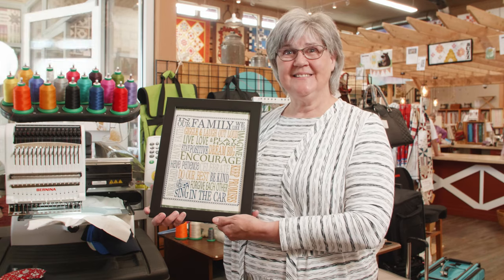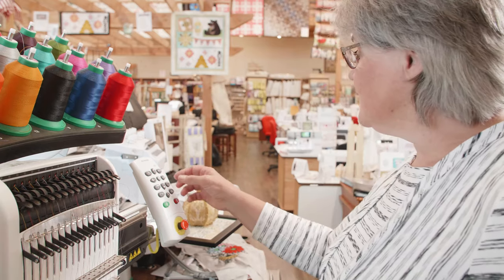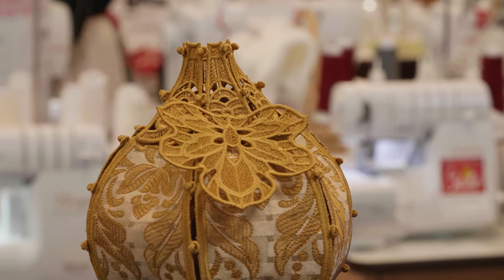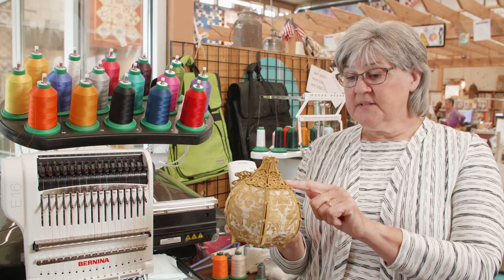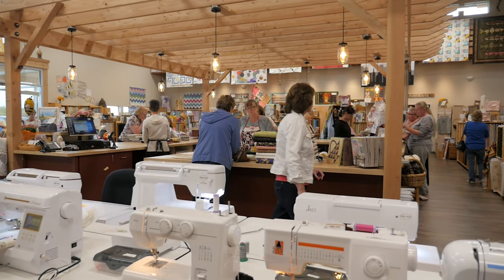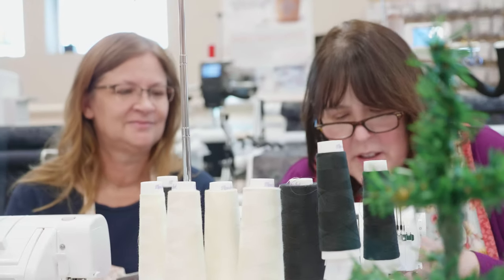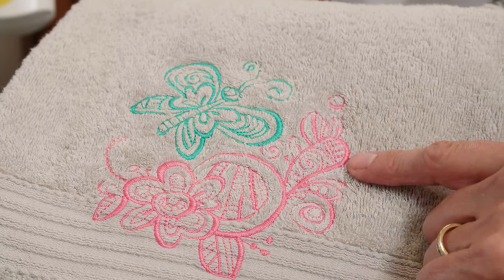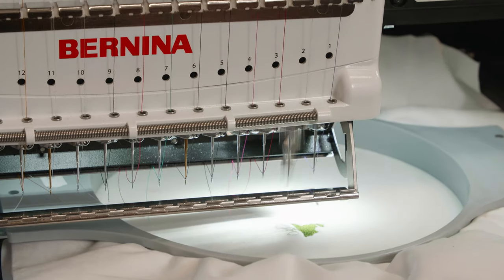Leanne's Quilting Bee Show and Tell!